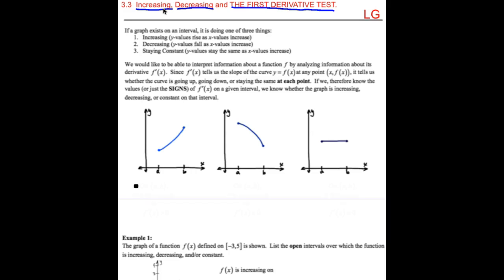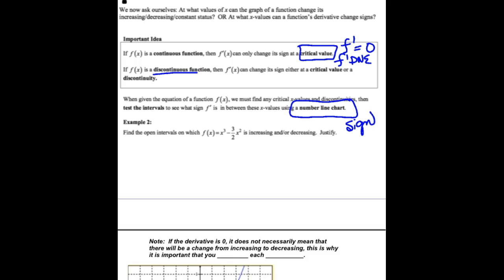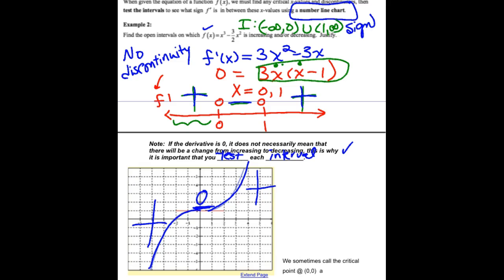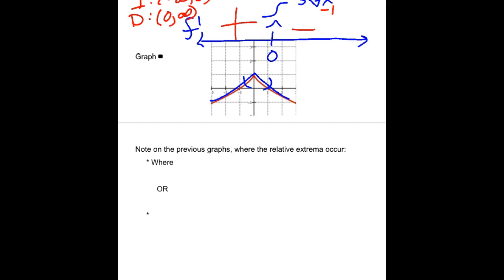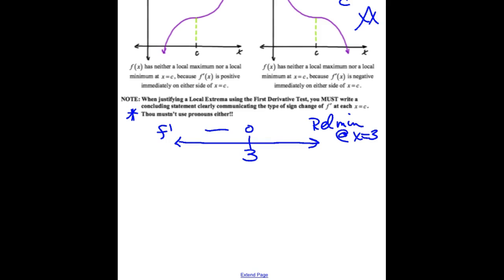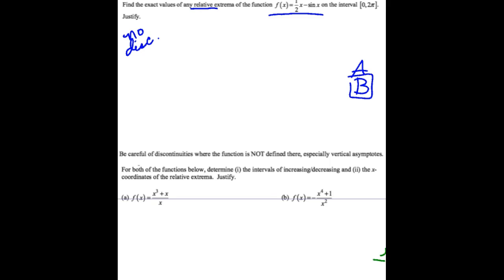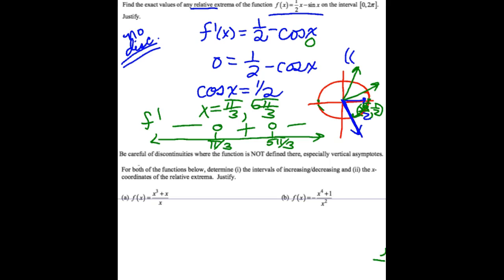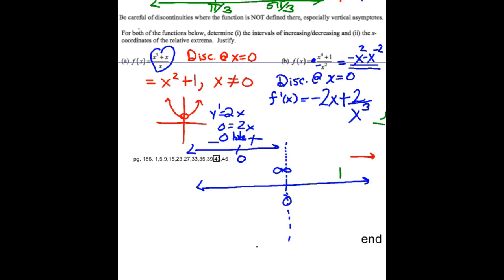3.2 A Notes